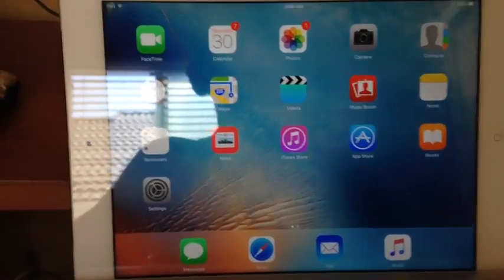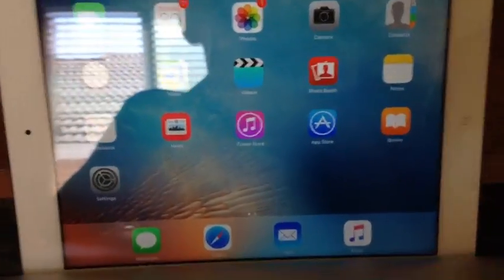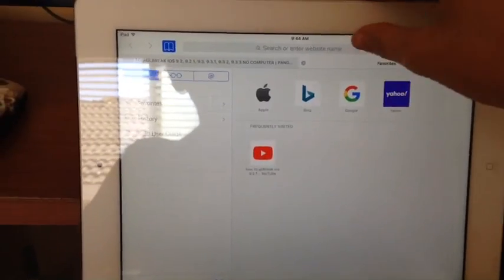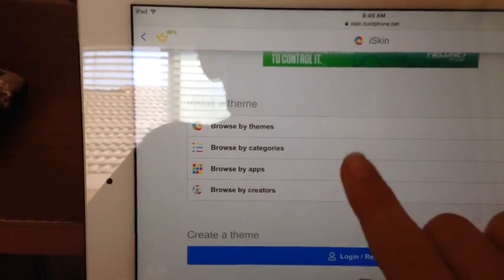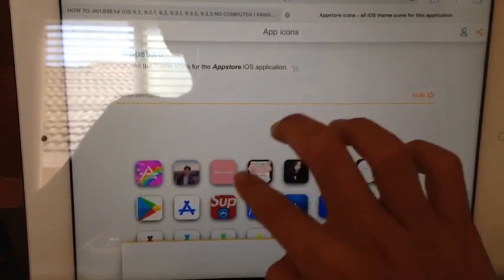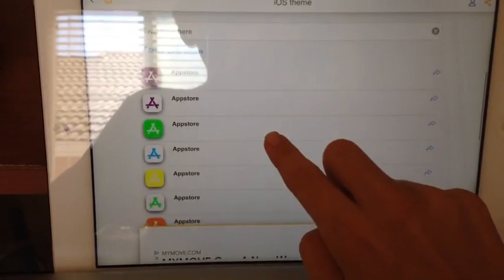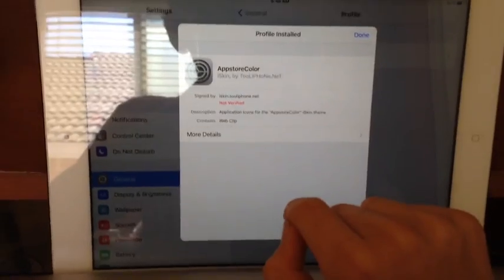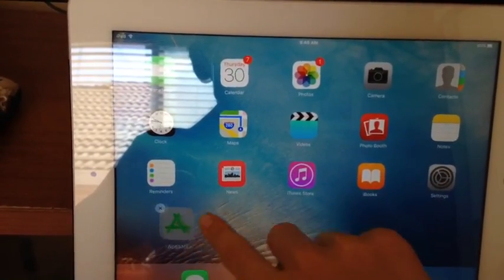How to get themes on iOS with NO JAILBREAK!!!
I will show you how to get themes on iOS with NO JAILBREAK!!!
I
I
I
I
I
I